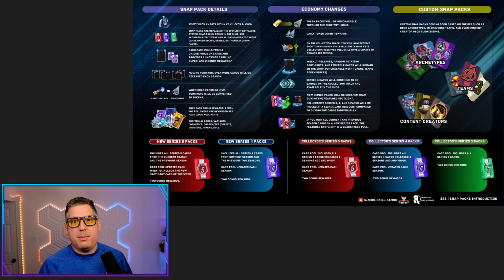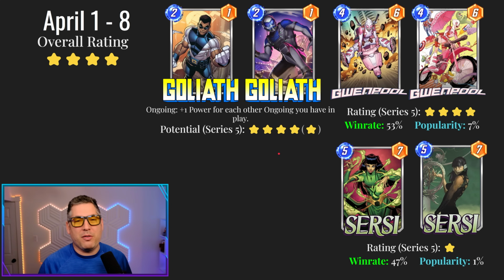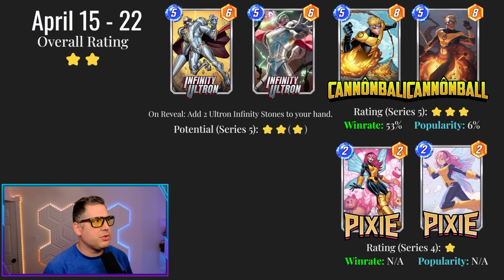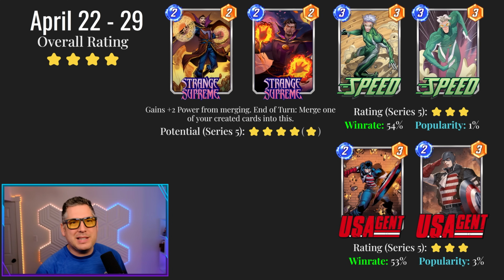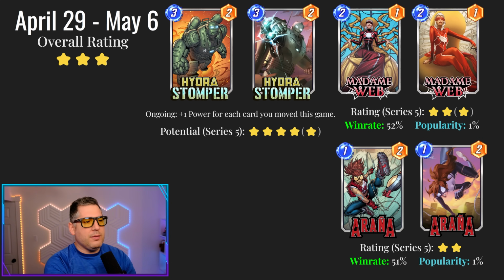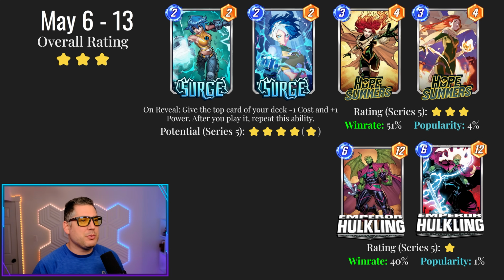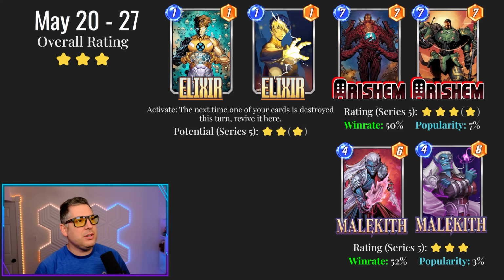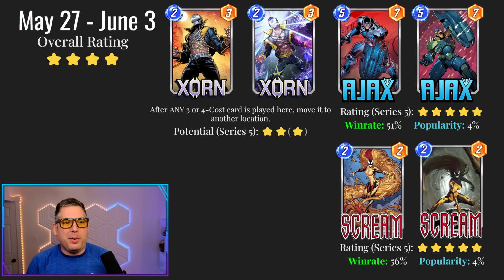BEST SPOTLIGHT CACHES coming in Marvel Snap! Every Cache RANKED!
Open the BEST SPOTLIGHT CACHES in Marvel Snap to get the BEST CARDS and maximize your progress!

Timestamps
0:00 Snap Packs
3:18 Goiliath, Gwenpool, Sersi
4:36 Kahhori, Cull Obsidian, Hydration Bobert
6:34 Infinity Ultron, Cannonball, Pixie
8:46 Strange Supreme, Speed, USAgent
11:03 Hydra Stomper, Madame Web, Arana
12:55 Surge, Hope Summers, Hulkling
14:57 Prodigy, SIlver Sable, Frigga
16:47 Elixir, Arishem, Malekith
18:35 Zorn, Scream, Ajax